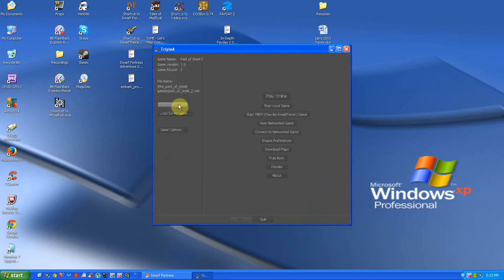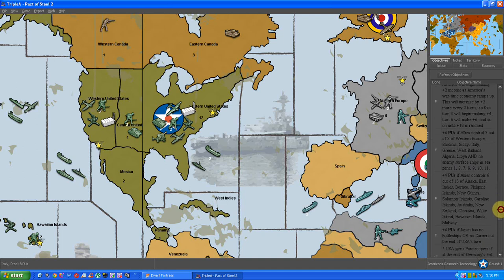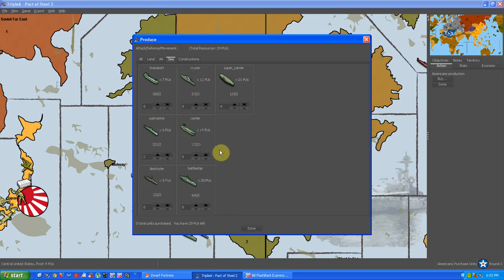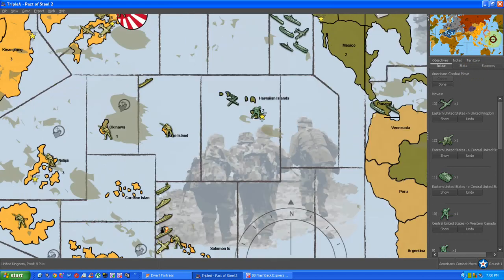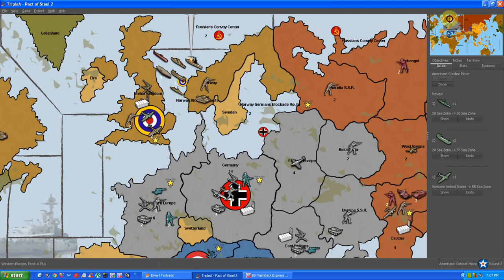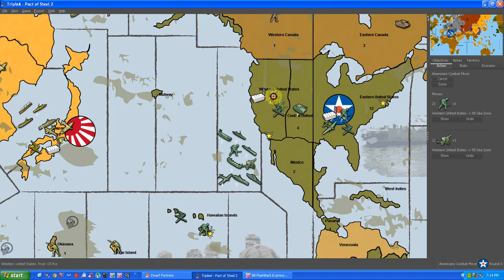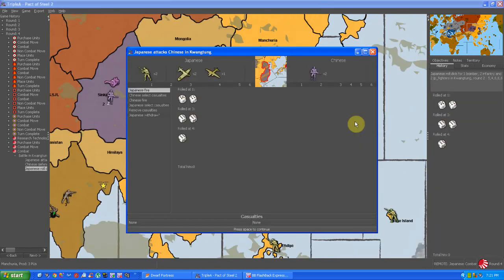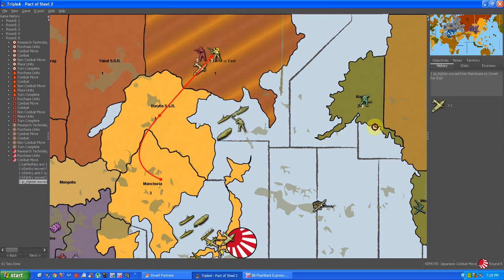Let's Play TripleA - Episode 8 - America & China Pact of Steel 2 - Waking The Giant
I figure as a sort of demonstration of what Pact of Steel has to offer I should show it off. Pact of Steel 2 features the Chinese fighting its fierce resistance to the Japanese forces as they march inland into China's interior.

I play jointly both America and China in a bid to show off the play style China offers along with the empire they are normally lumped in with in Axis & Allies.

The first episode features a strong initial push by the Americans to pin down the Japanese by destroying their naval ships and claiming one of their newly build industries in the East Indies.